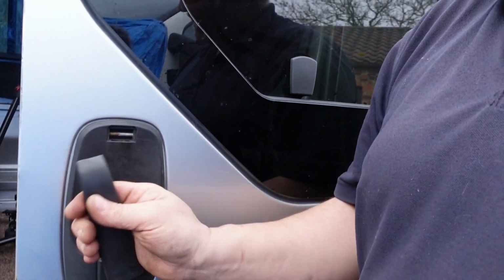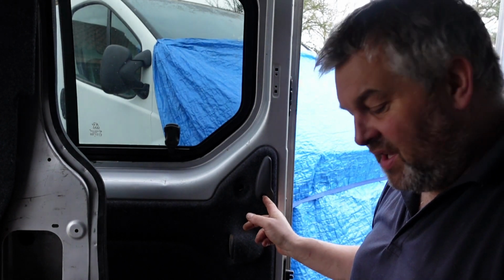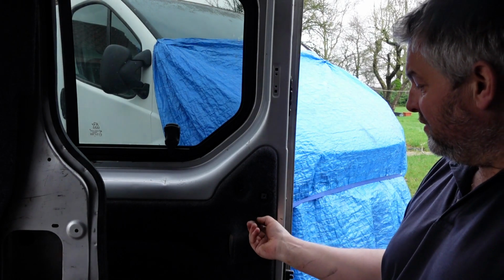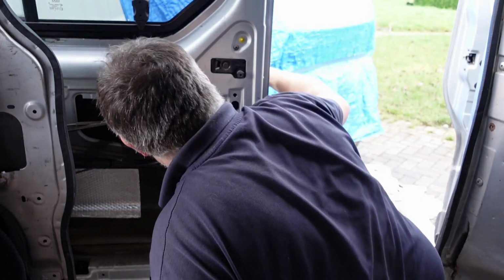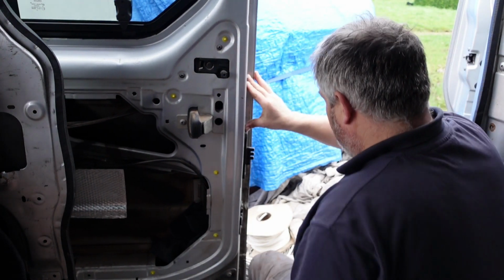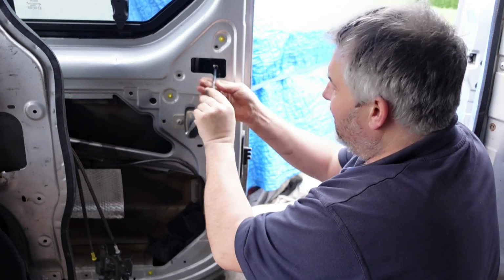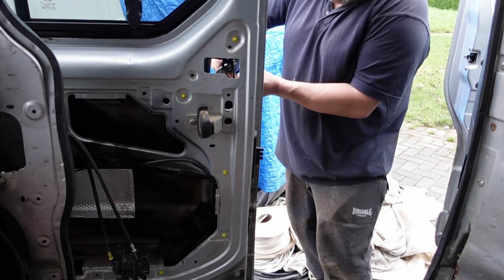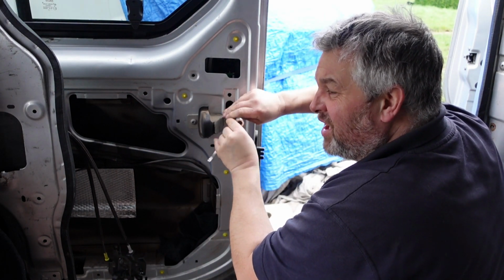Vauxhall vivaro/opel sliding door handle FIX!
Vauxhall vivaro I'm repairing the sliding door handle after the other one snapped